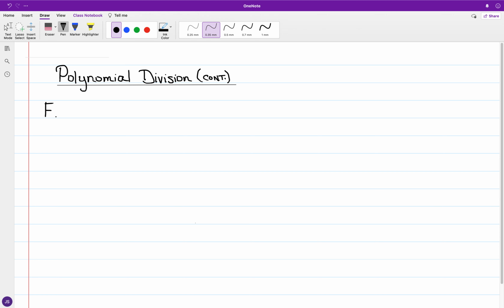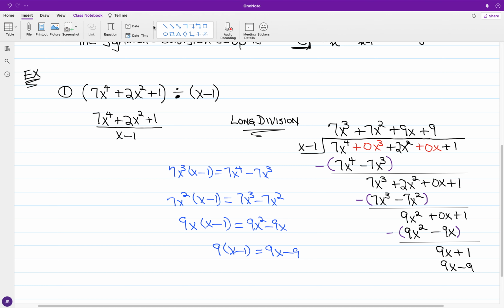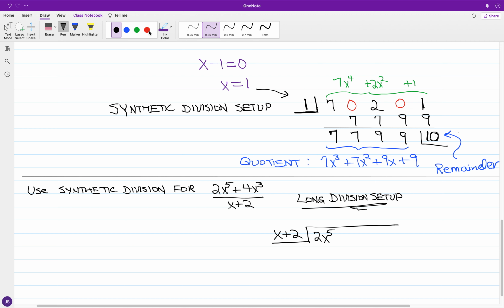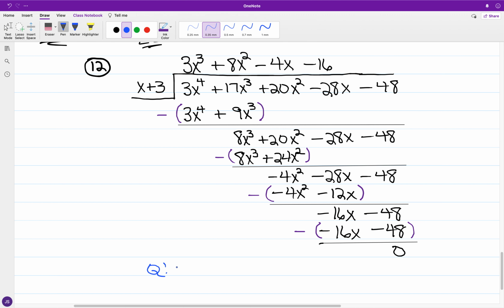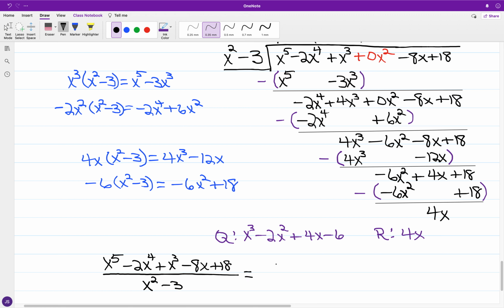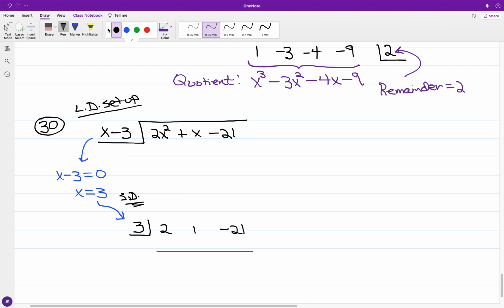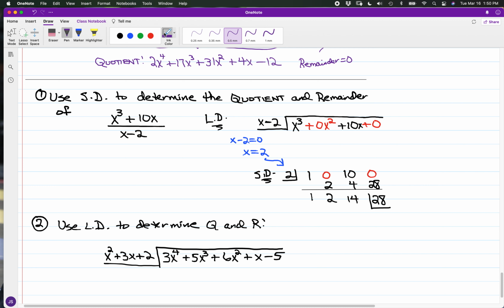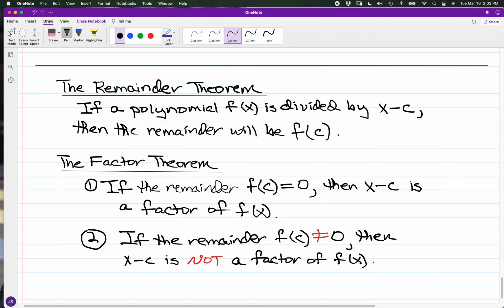MAT 171 S02 MARCH 16 2021 NOTES